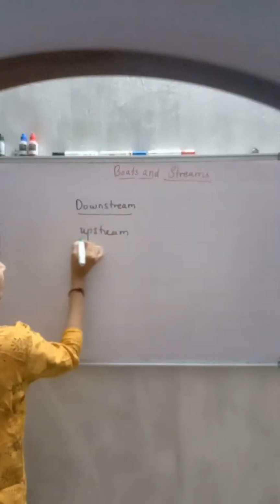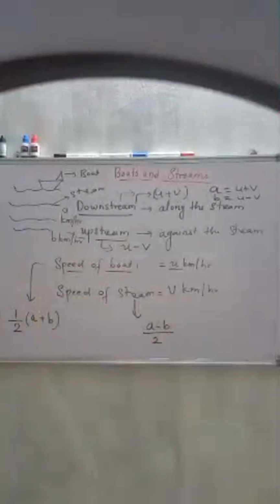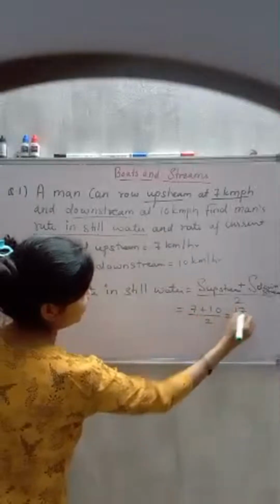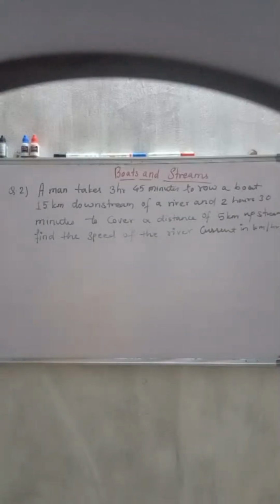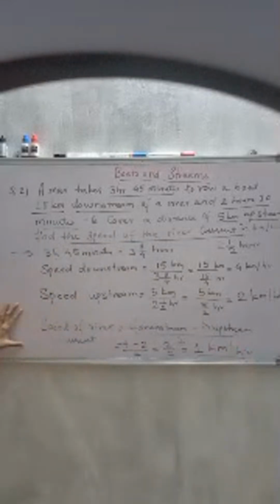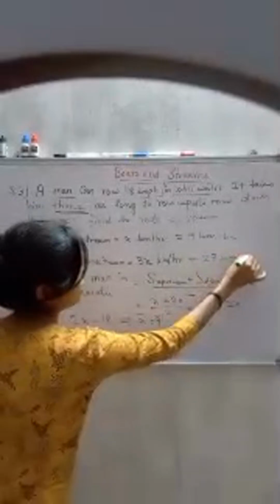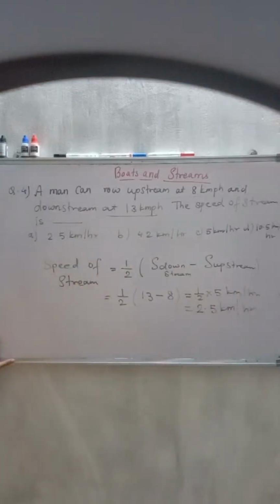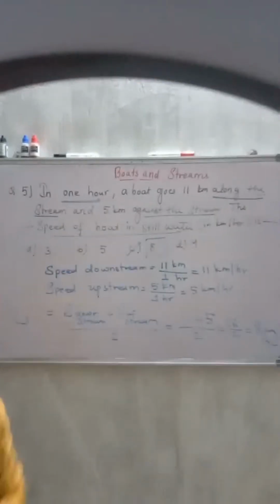Boats and streams - class 1